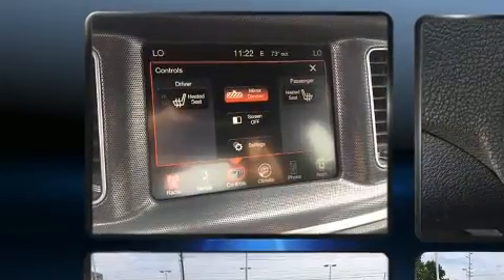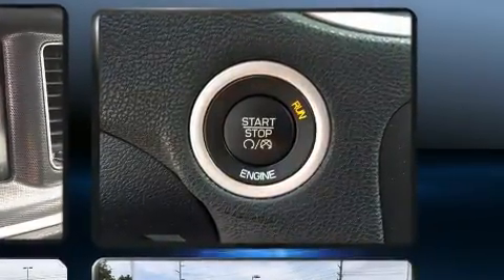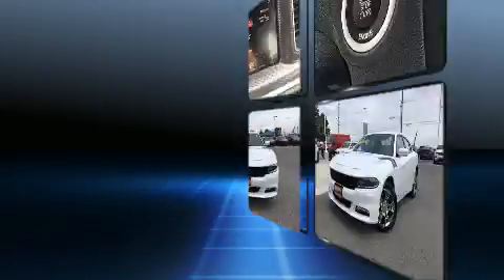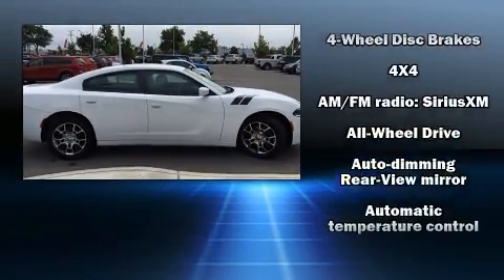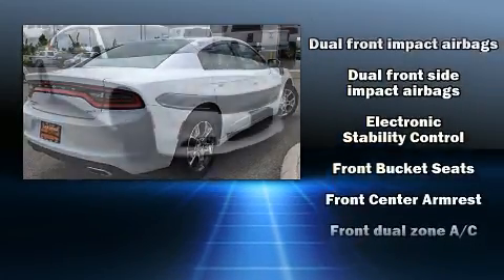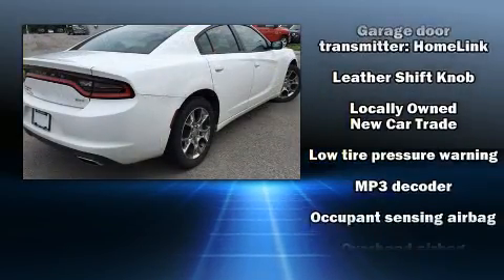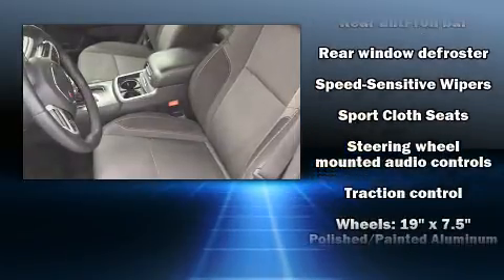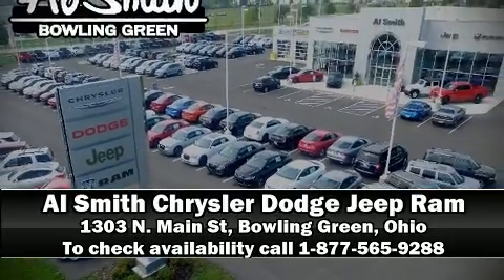2015 Dodge Charger SXT in Bowling Green, OH 43402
1303 N. Main St

The 2015 Dodge Charger. With just over 35,000 miles on the odometer, this 4 door sedan prioritizes comfort, safety and convenience. Under the hood you'll find a 6 cylinder engine with more than 270 horsepower, and all wheel drive keeps this model firmly attached to the road surface. It's equipped with tons of terrific amenities, but it won't break your budget. Like heated seats, delay-off headlights, 1-touch window functionality, speed sensitive wipers, an automatic dimming rear-view mirror, air conditioning, power door mirrors and heated door mirrors, and a split folding rear seat. Dodge ensures the safety and security of its passengers with equipment such as: dual front impact airbags with occupant sensing airbag, head curtain airbags, traction control, brake assist, anti-whiplash front head restraints, a panic alarm, and 4 wheel disc brakes with ABS. Electronic stability control ensures solid grip atop the road surface, no matter how challenging the driving conditions. This vehicle has achieved Certified Pre-Owned status, by passing Dodge's rigorous certification process. We know that you have high expectations, and we enjoy the challenge of meeting and exceeding them! Please don't hesitate to give us a call.